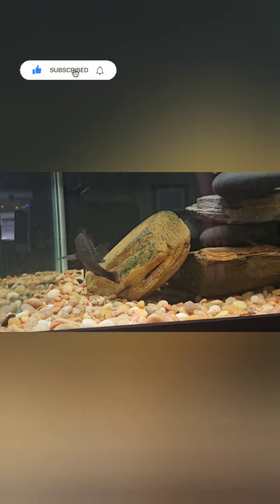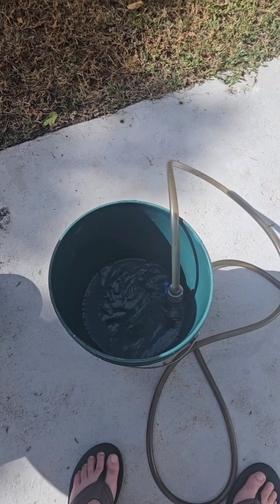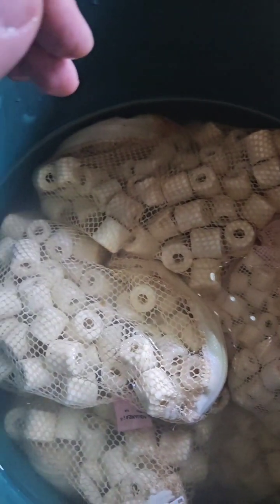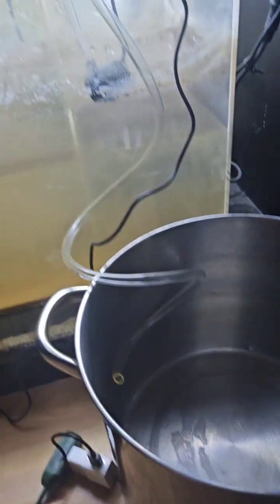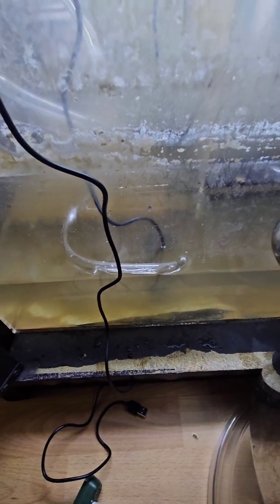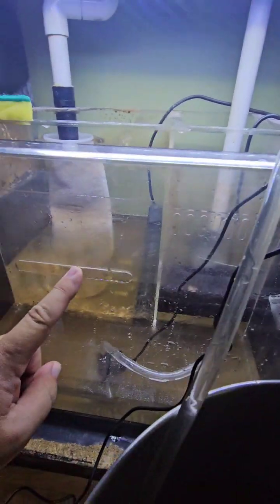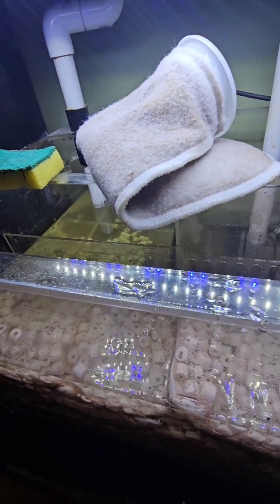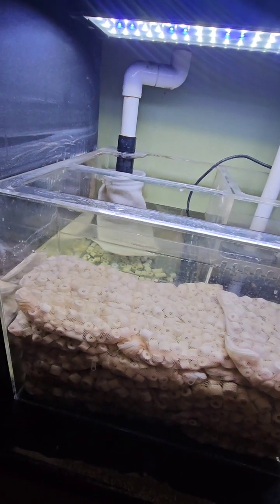World's Tiniest Sump Pump Takes on Big Fish Sump!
Join us in this video as we tackle the challenge of cleaning the dirtiest sump I've ever come across. From filter socks to advanced filtration media, we delve into the intricate world of sump filtration technology. Discover the benefits of efficient filtration and how to set up a superior sock filtration system for your aquarium. Watch as we explore the latest in filter technology, sharing tips for maintaining a clean and healthy fish tank. If you're interested in aquarium technology and tank maintenance, this video is a must-watch for you. Dive in now to learn more about achieving optimal filtration for your aquatic environment.

00:00 Gravel vacuum
01:44 Adding aquarium water to clean media
03:16 Removing ceramic media
05:20 Removing sump water
09:33 Filling sump with aquarium water
11:12 Filling aquarium with water